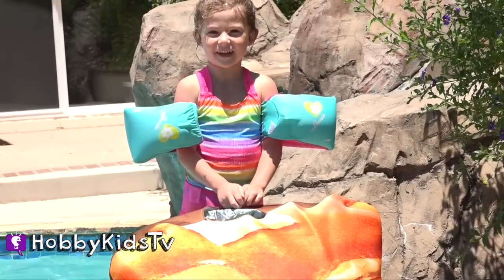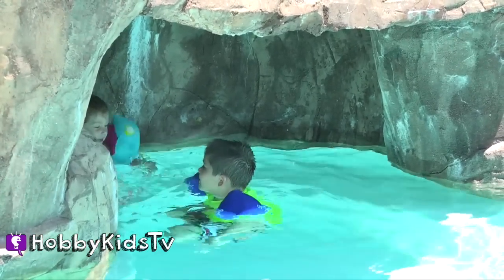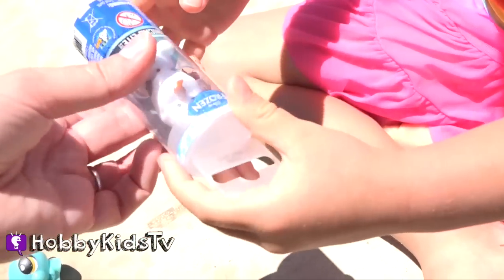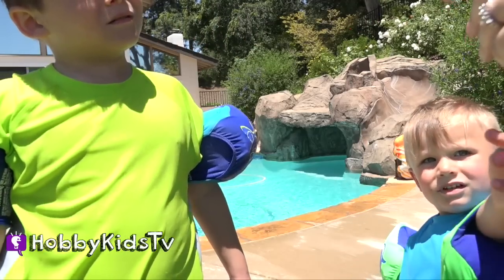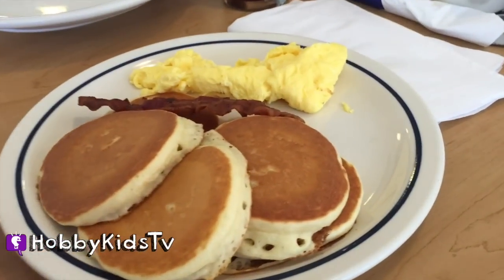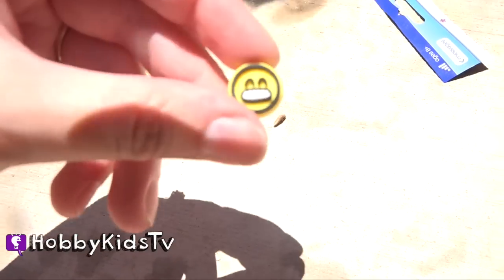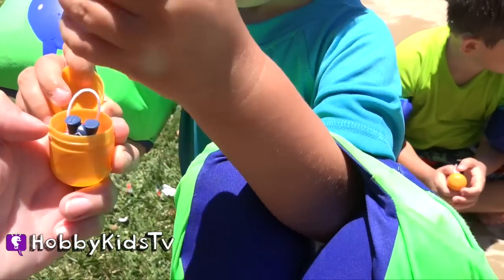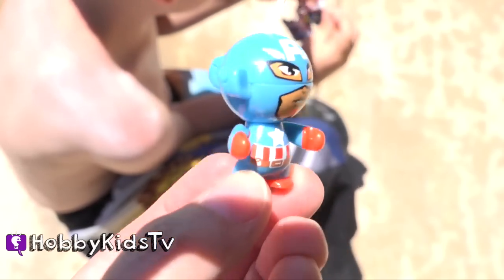Giant TOY Pancake Surprise Egg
New guest! HobbyRose, our HobbyCousin, joins us for fun poolside toy surprises.